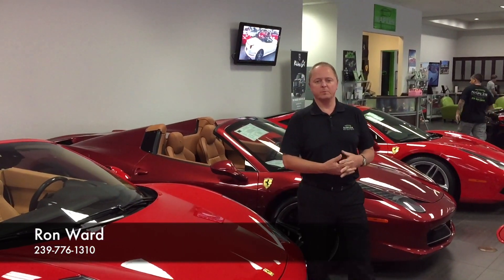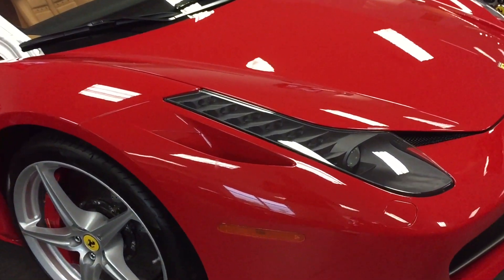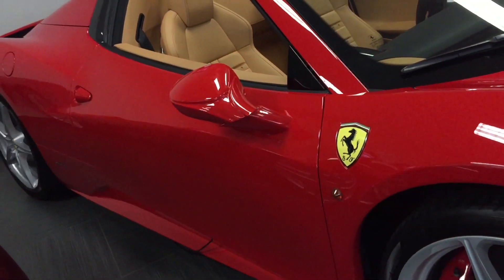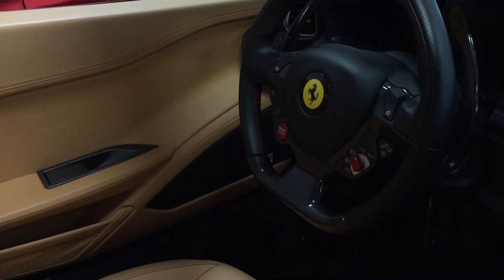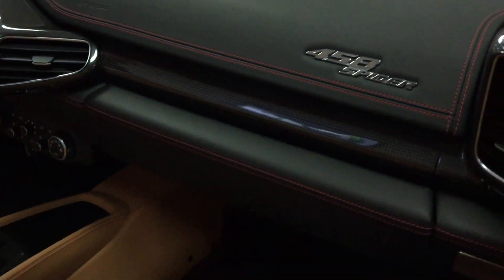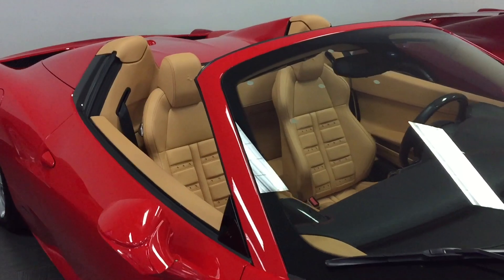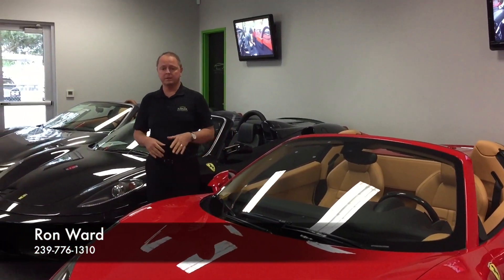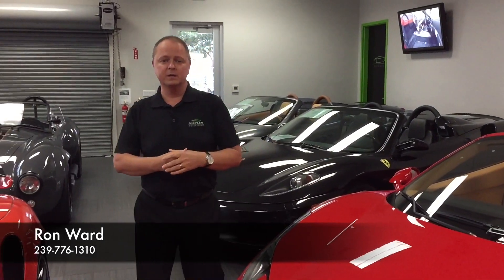2013 Ferrari 458 Spider For sale, at Naples Motorsports with Ron Ward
2013 FERRARI 458 SPIDER

ROSSO CORSA
BEIGE LEATHER

4.5L V8 DOHC 32 Valve

562hp @ 9000rpm
398ft-lbs @ 6000rpm

Automated Manual Transmission (F1)

Our Low No Haggle Price Only $279,995.00

Loaded With Options:

Bluetooth
Daytona Seats
USB Connection
iPod Connection
Scuderia Shields
Leather Rear Shelf
Red Brake Calipers
Sport Exhaust System
Front Lifting Suspension
Carbon Fiber Dash Inserts
Carbon Fiber Shifter Paddles
Red Contrasting Stitching On Doors
Red Contrasting Stitching On Door Panels
Red Contrasting Stitching On Center Console
 Carbon Fiber Steering Wheel With LED's
Red Contrasting Stitching On Seats
Carbon Fiber Center Console Cover
Red Contrasting Stitching On Dash
Auto Dimming Rear View Mirror
20" Factory Aluminum Wheels
Driver & Passenger Airbags
Automatic Climate Control
Leather on Center Console
Electrically Operated Seats
Yellow Tachometer
Navigation System
Leather Headliner
Homelink System
Black Dashboard